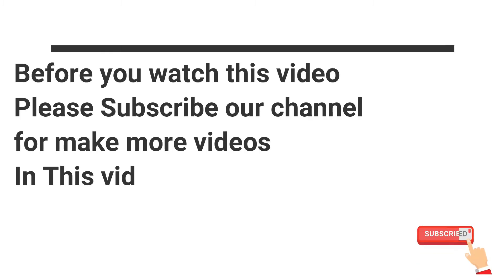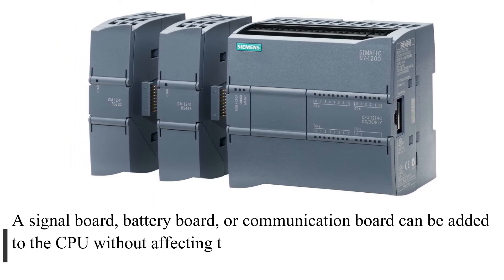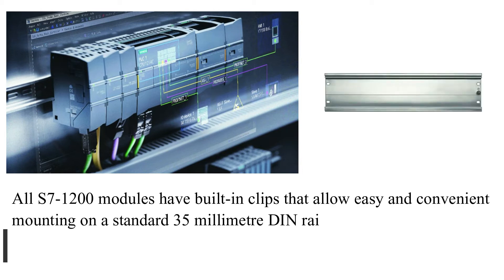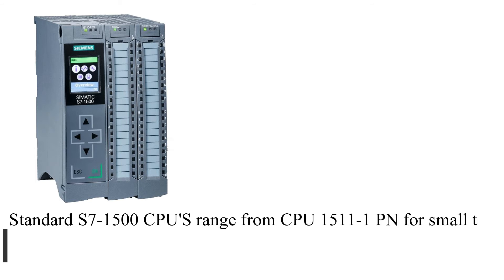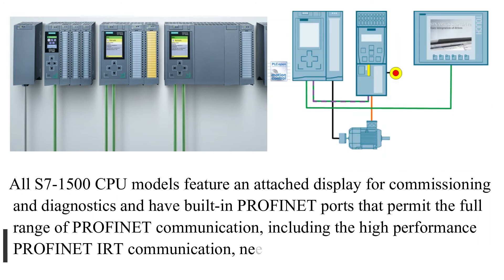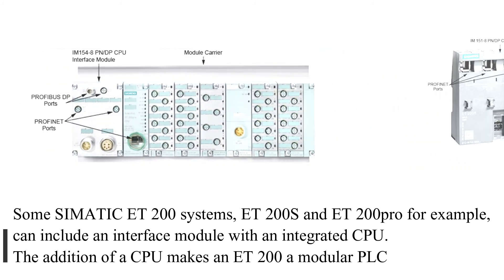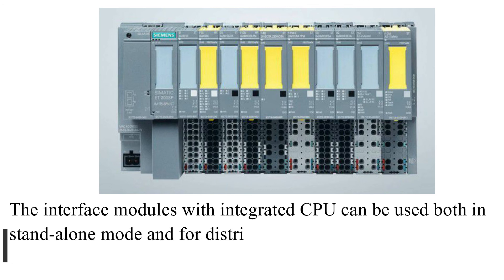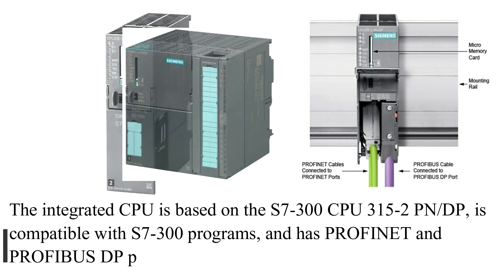Siemens Simatic PLC Module S7-1200 and S7-1500 Controller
In This Video We are going to see  Siemens Simatic PLC Module S7 1200 and S7 1500 Controller Overview.

SIMATIC S7-1200 PLC'S have a compact configuration and can be used in a wide variety of applications. S7-1200 CPU models range from CPU 1211C to CPU 1217C.

SIMATIC S7-1500 PLC'S provide extremely fast response times for optimal control quality and the highest system performance SIMATIC S7-1500 CPU'S are available in Standard and Fail safe (F) versions.